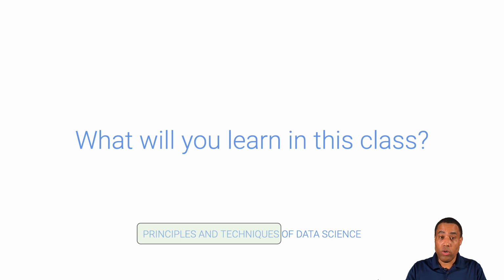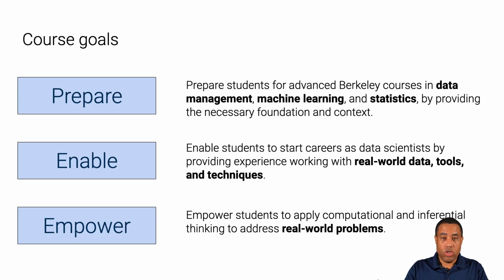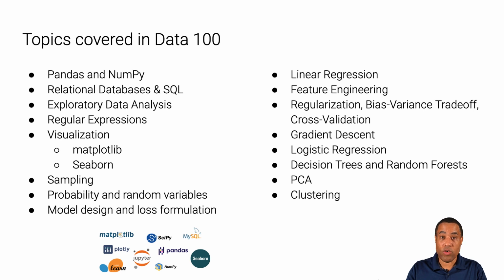1.3 Overview of Data 100 – Data 100, Fall 2020